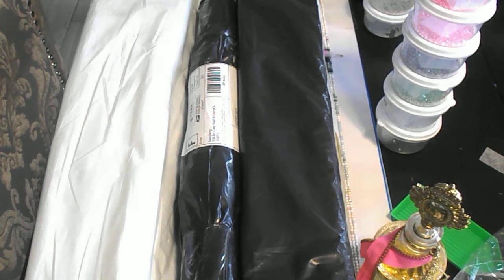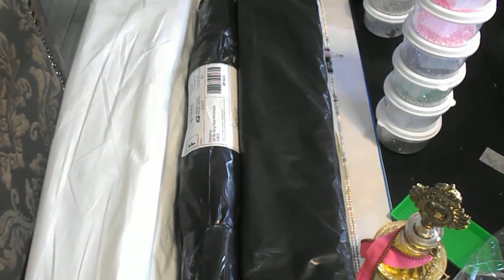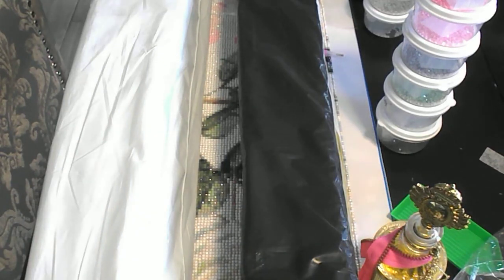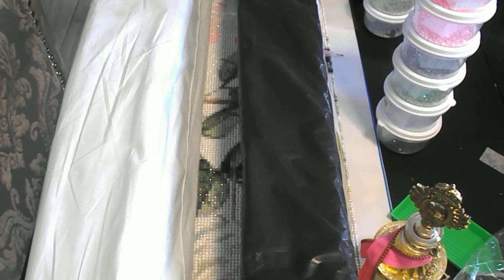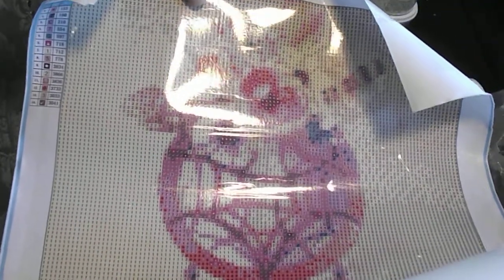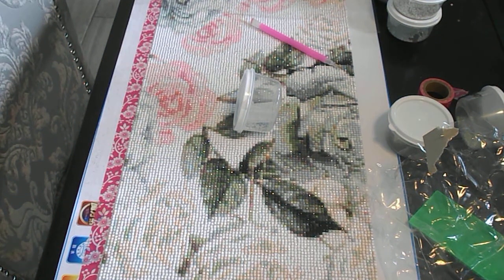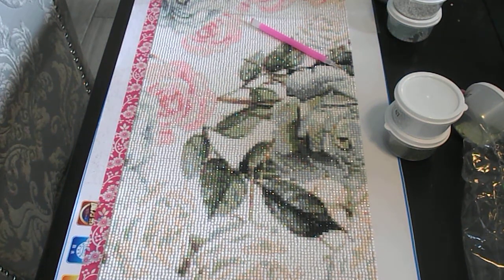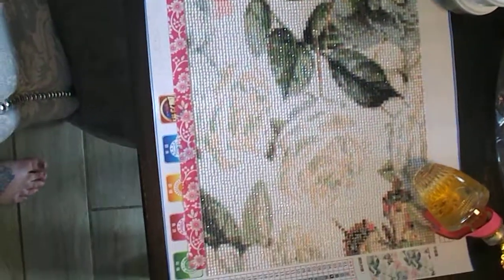China Mail Haul: Oops I ordered duplicates Flower Owl & Dream Catcher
AliExpress Owl with Flower Tiara 45x60CM

AliExpress Dream Catcher 30x40CM:

Current Work In Progress 30x100CM (Butterfly Rose Garden)